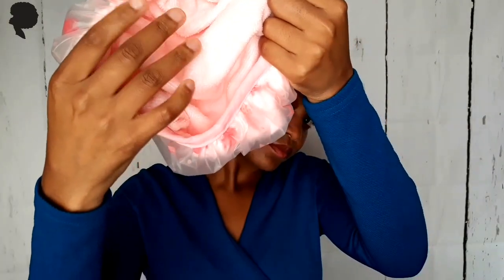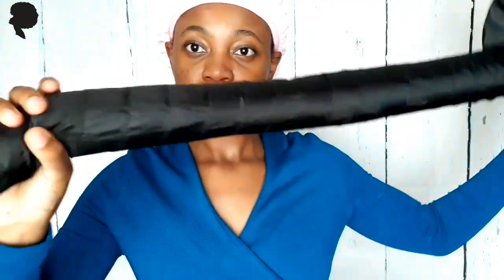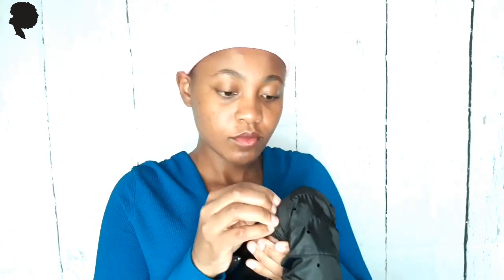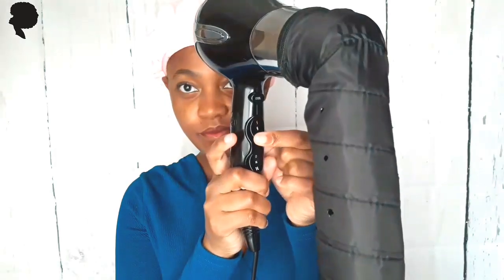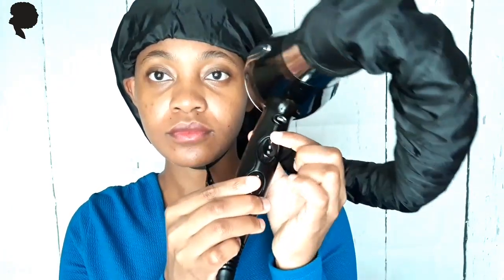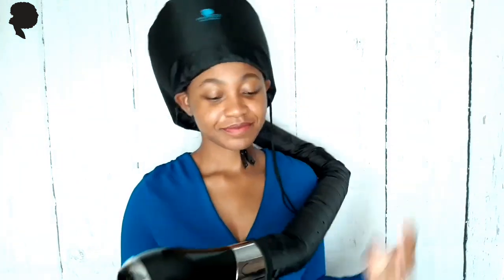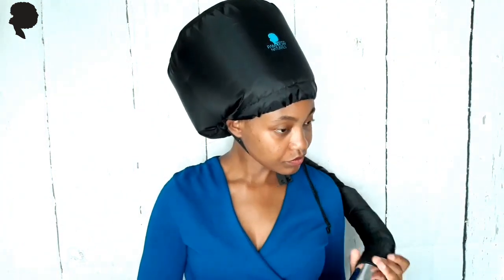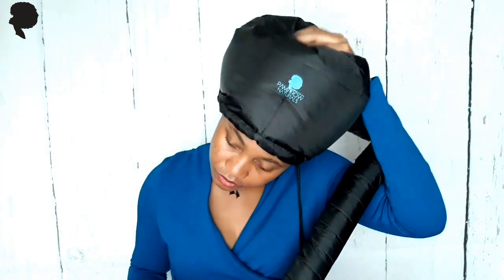How To Use Your Deep Conditioning Cap & Hooded Dryer Attachment | First Look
Pamarow Naturals' deep conditioning cap and hooded dryer attachment are now available for purchase!  We offer international shipping and $5 flat rate postage for Australia only!😊
In this video I show you how to use both tools for your hair treatments. Enjoy

Love & Peace 😊